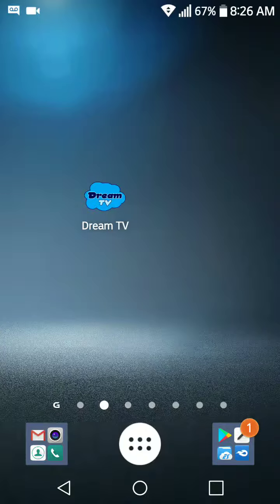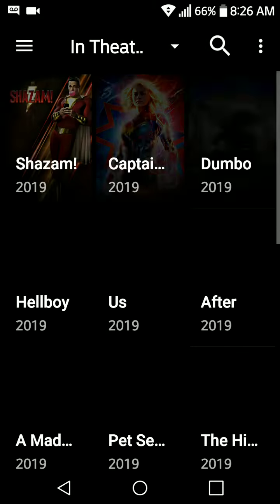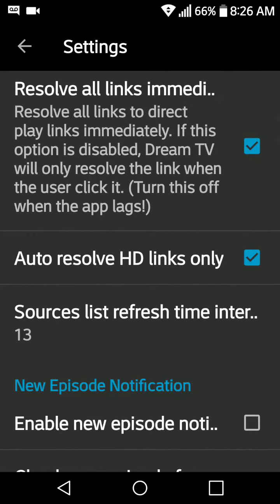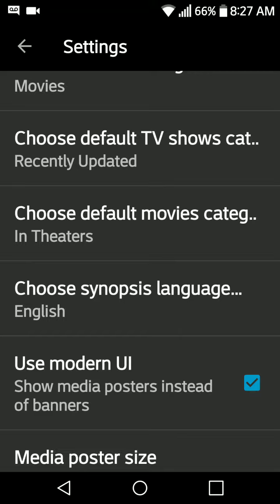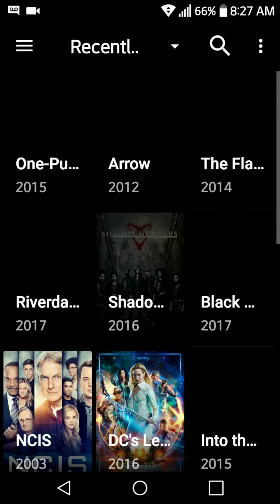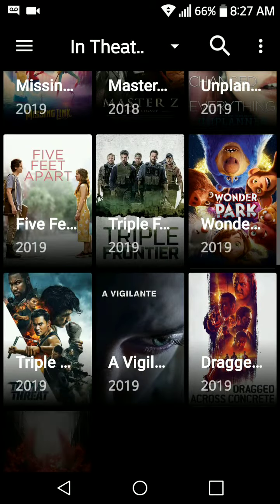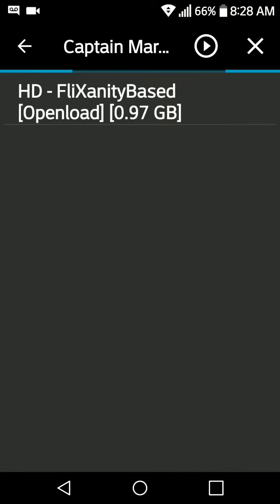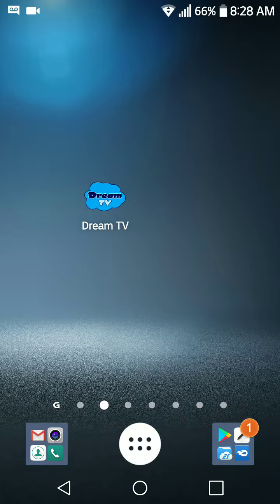DREAM TV v3.2.16 Movie + TV free Link Below Description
Hi Everyone,
SusieQ here from ModSquadApks.fun ! !
(register free account & remember to confirm email) then download ALL our mods FREE link here➡ DREAM TV Movie Mod (updated) v3.2.16